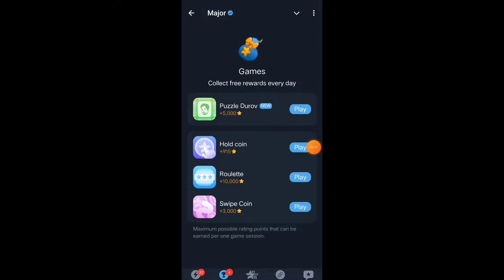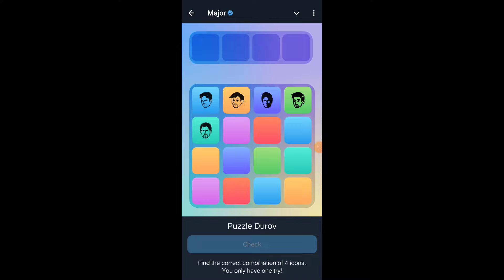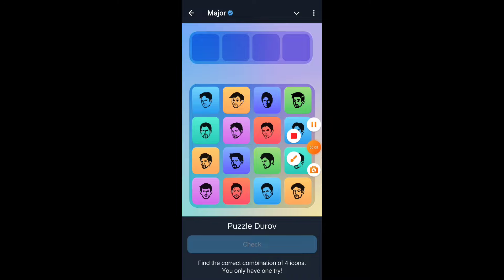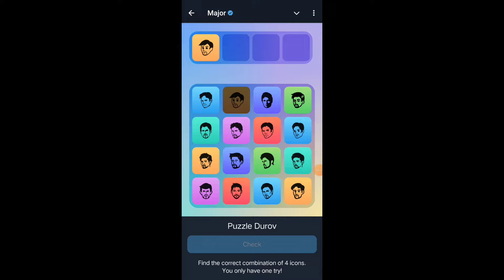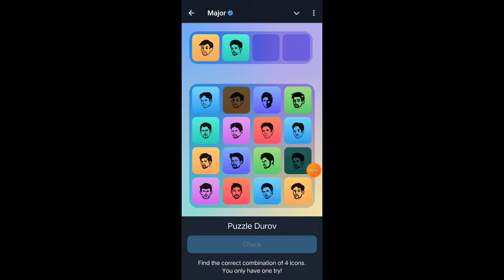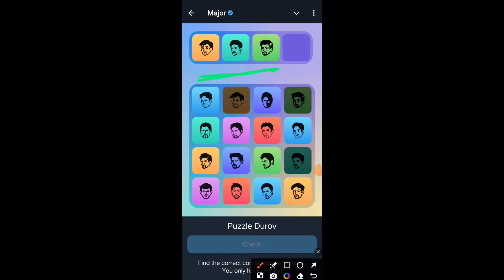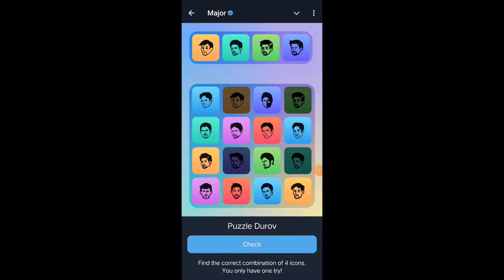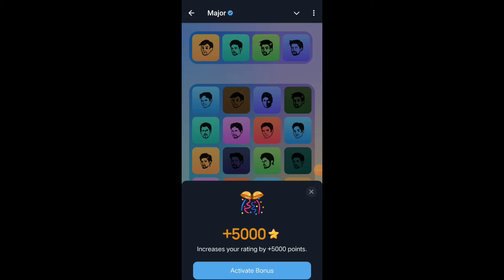18 October Major puzzle durov Solved Today | Major Daily combo card 18 October Major puzzle duro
18 October Major puzzle durov Solved Today | Major Daily combo card 18 October Major puzzle durov
Major puzzle Durov 18 October
Major Daily combo card 18 October
Puzzle Durov major 18 October
Major puzzle Durov today
Puzzle Durov major
18 October Major Puzzle clues
Major Daily Combo Card tips
18 October Durov puzzle solutions
Major puzzle hints 18 October
Daily Combo card strategy 18 October
18 October Major puzzle guide
18 October Combo Card tricks
Major puzzle Durov update
18 October Major Puzzle strategies
Durov puzzle challenge September
Combo card puzzle solutions 18 October
18 October Major card hints
Major puzzle Durov combo tips
18 October Major puzzle analysis
Daily combo card puzzle guide
Major Puzzle expert tips 18 October
18 October Major Puzzle daily guide
Durov puzzle walkthrough 18 October
Major Combo Card challenges 18 October
18 October puzzle Durov key clues
Major puzzle Durov today 18 October
Major puzzle 18 October
Puzzle Durov 18 October
18 October major puzzle
Major puzzle today
Durov puzzle 18 October
Major combo October 5
18 October puzzle Durov
Puzzle Durov major October 18
Major puzzle Durov October 18
Major puzzle today 18 October
18 October major
Major daily puzzle
Major daily combo
Puzzle major 18 October
Combo major 18 October
18 October daily combo
Major puzzle Durov 17 October
18 October major puzzle solve
Major daily combo 18 October
Major daily combo today
Major Durov puzzle
Durov puzzle October 18
Major new game 18 October
Puzzle Durov today
October 18 major puzzle
Major card
Major puzzle 18
October 18 major
Today major puzzle 18 October
October 18 major daily combo
Daily major puzzle
Major combo October 18
Major puzzle game 18 October
Major puzzle October 18
Major today puzzle 18 October
18 October daily combo